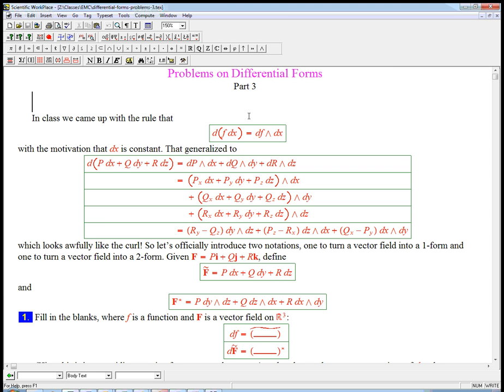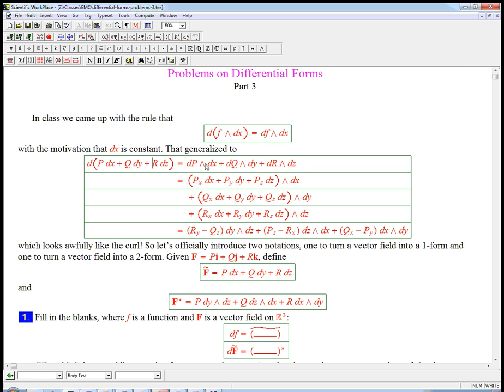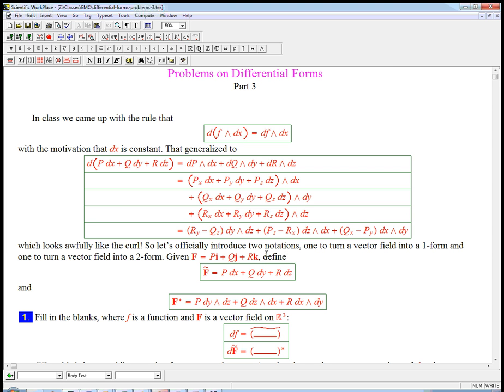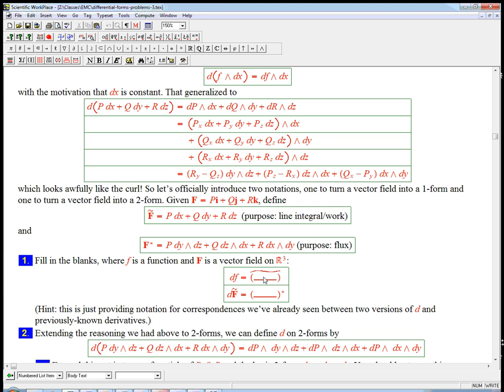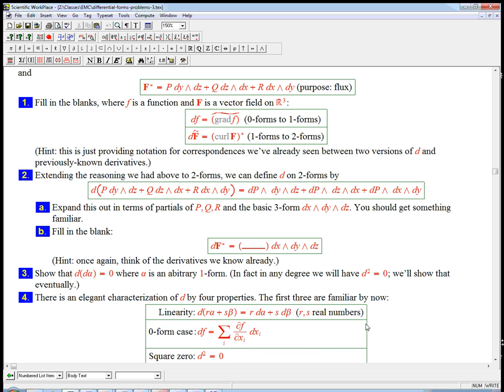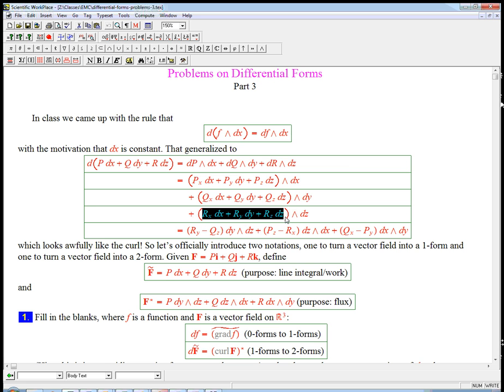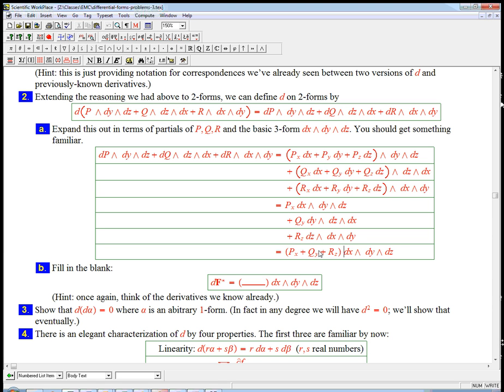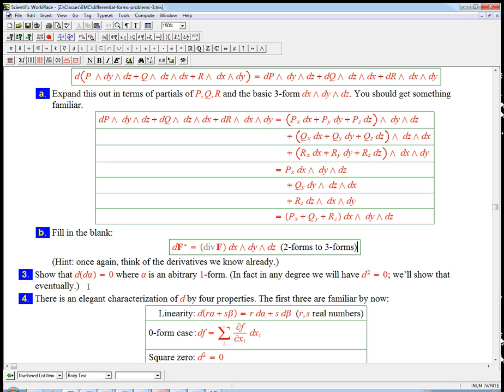Intro to differential forms (part 11)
Starting to work through another investigative problem set, which develops more cool properties of the "exterior derivative" operator d.